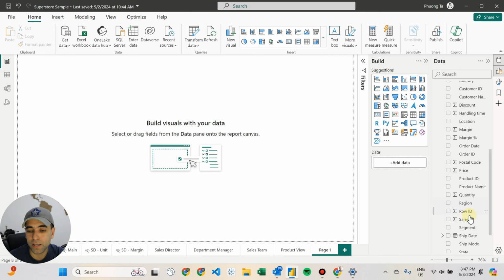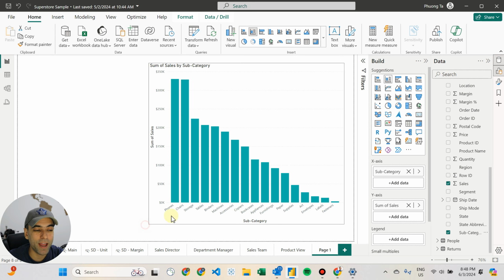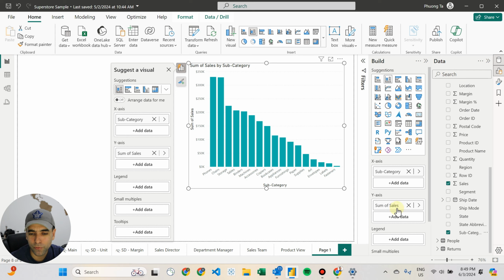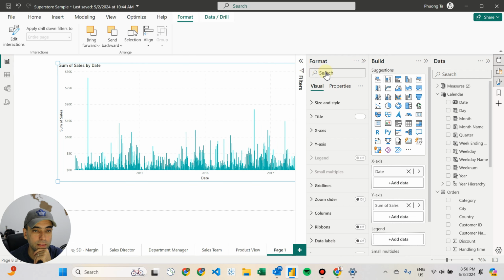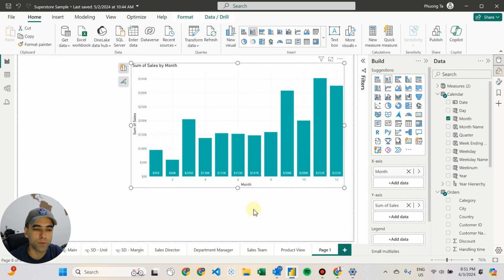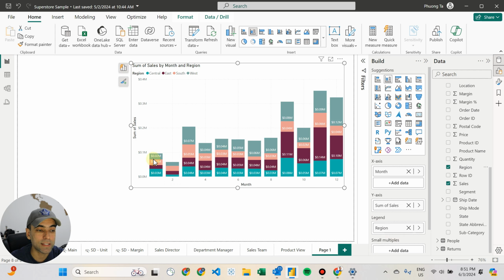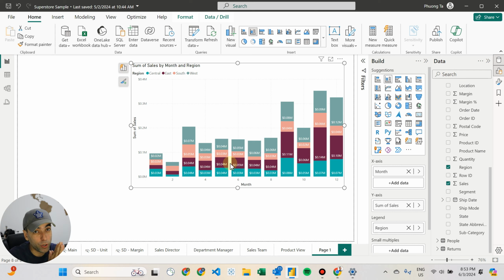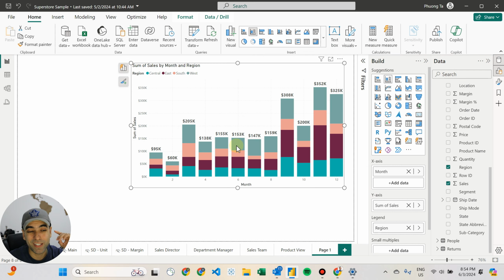The Best Use for the Vertical Stacked Bar Chart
Do you know when and why to use a vertical bar chart in Power BI? In this video, we'll explore the best practices and use cases for this type of chart.

🔍 What you'll learn:

When to use vertical bar charts versus horizontal bar charts.
Practical examples of visualizations that benefit from using vertical bars.
Configuration tips to optimize your charts in Power BI.
🎓 Why watch:
Understanding the correct application of vertical bar charts can transform your data presentations, making them clearer and more impactful. We’ll cover real-life scenarios and provide valuable tips to enhance your Power BI skills.

📊 Who this video is for:

Data analysts and data scientists
BI (Business Intelligence) professionals
Anyone interested in data visualization and Power BI